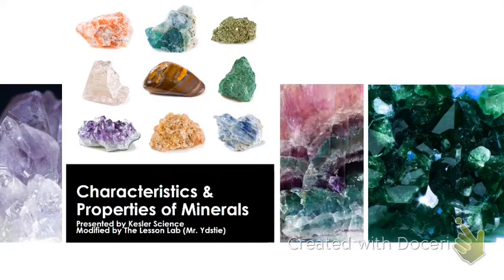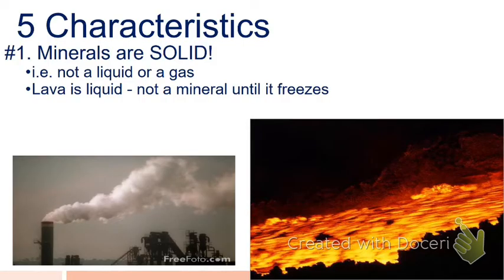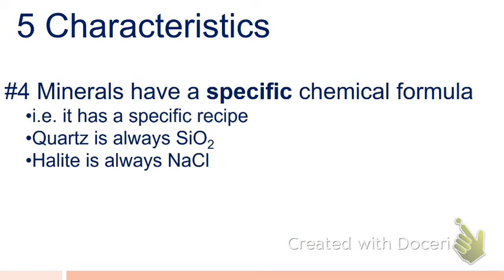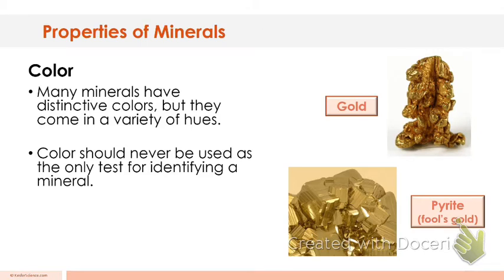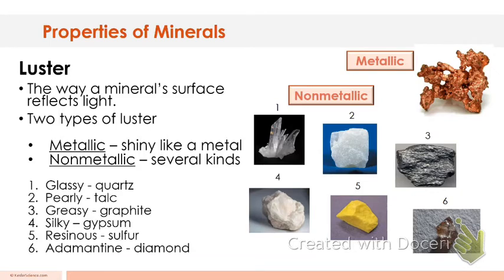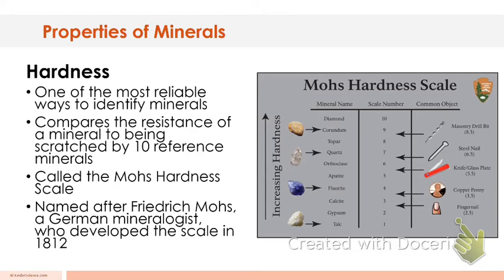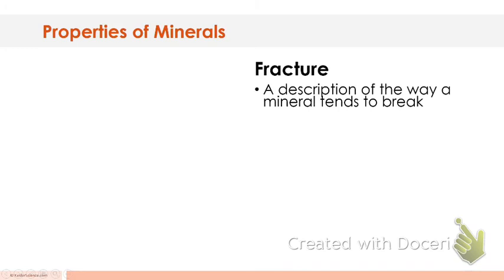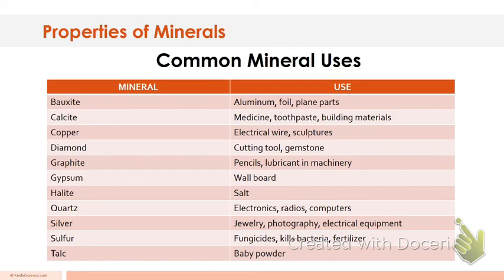Properties of Rocks and Minerals